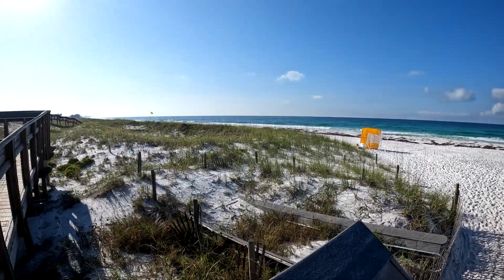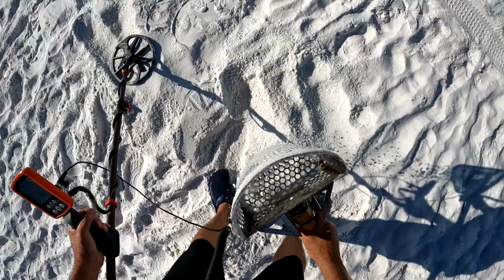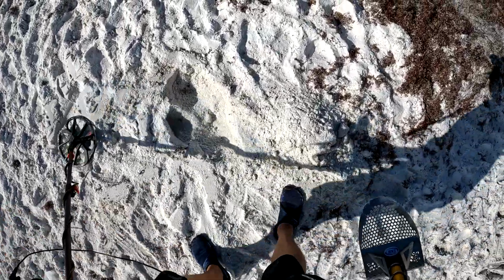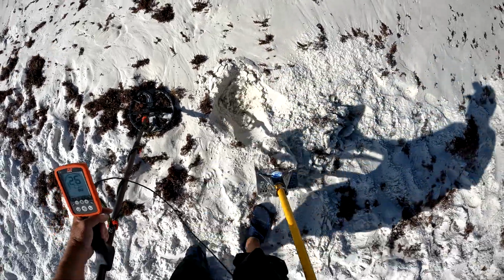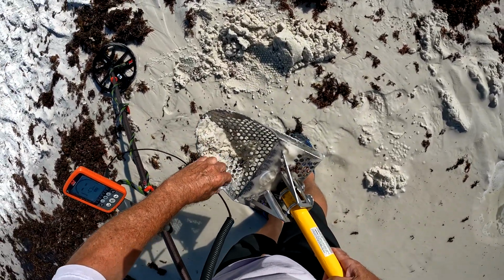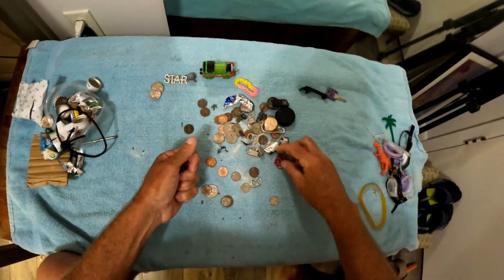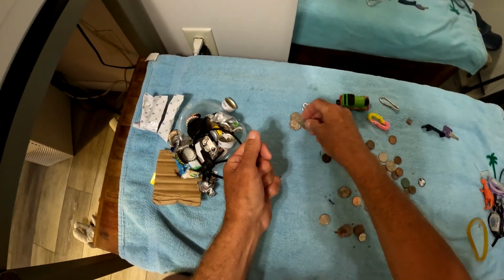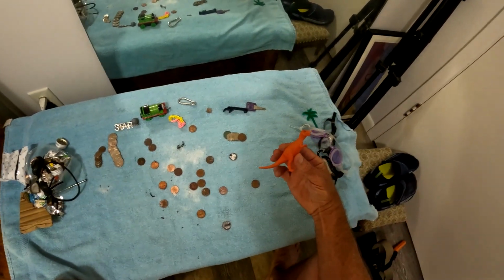Metal Detectin SanDestin Beach FL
Metal Dtected a SanDestin beach.  Found some coinage and a few odds and ends but no jewelry!

Metal Detecting with Pete
Ponce de Leon, FL
332455

Equpment For Detecting
Pete's Gear
MineLab Equinox 800
Gray Ghost Amphibian II Head Phones
MineLab Excaliber II when water detecting
Detect-Ed Carbon Fiber Shaft
Snake Skinz Cable Sleeve
KellyCo find bag
MLTools Digging Knife
Garrett Pro-Pointer
CKG Sand Scoop
Radius Garden Root Slayer Shovel

Cathy's Gear
MineLab Equinox 600
MineLab Find bag
MLTools Digging Knife
Garrett Pro-Pointer
CKG Sand Scoop with Handle

For Cleaning Coins
CHICAGO ELECTRIC Dual Drum Rotary Rock Tumbler
Frankford Arsenal Stainless Steel Media for Case Tumbling
Stainless Steel Tumbling Media Shot Jewelers Mix 4 Shapes 1/8"

For Recording and Editing
Action Hat for Holding the GoPro
MOVAVI Video Suite 22